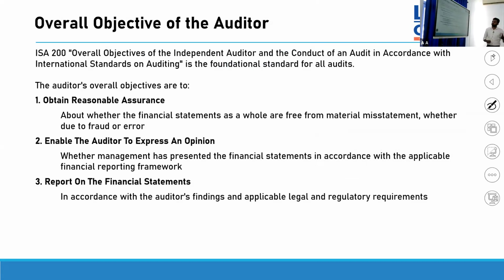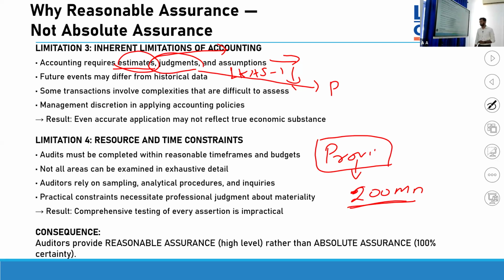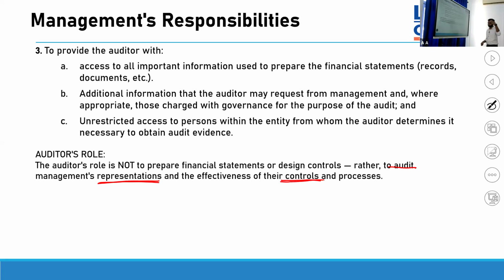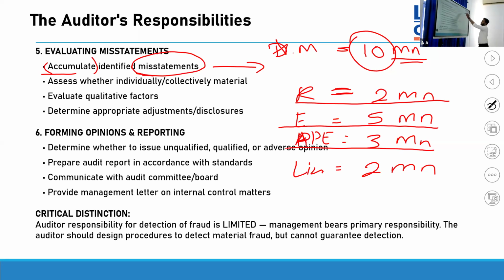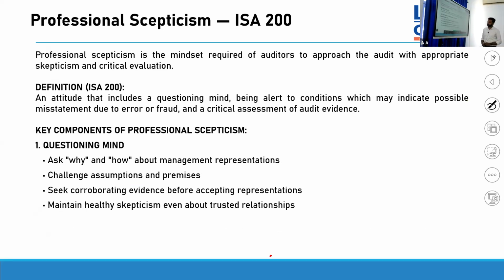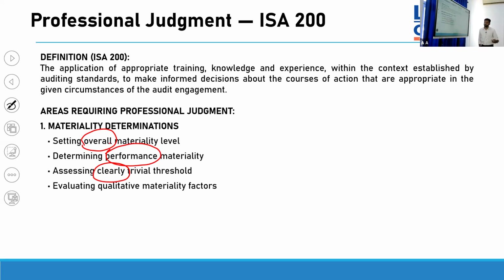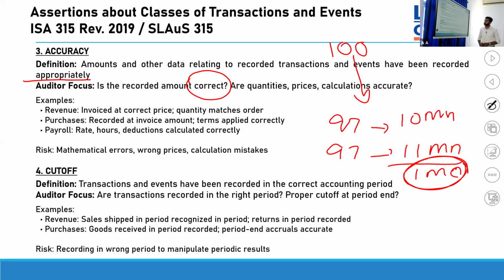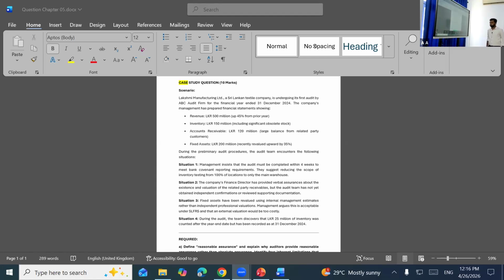Auditing - Session 3